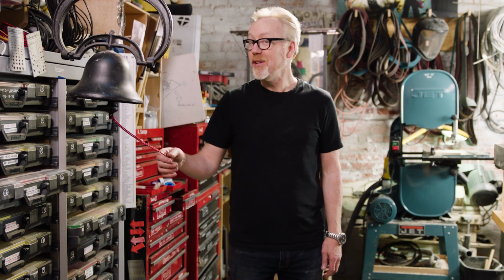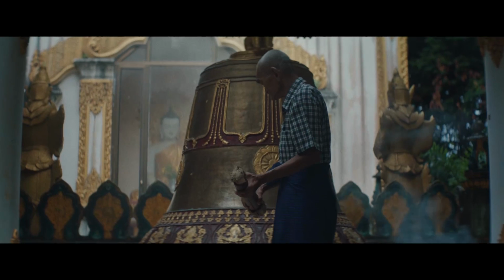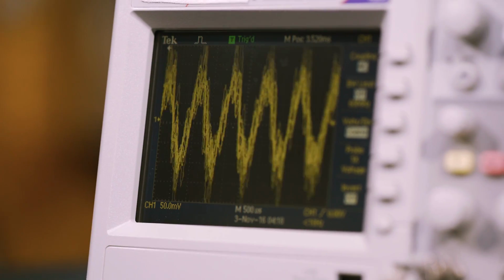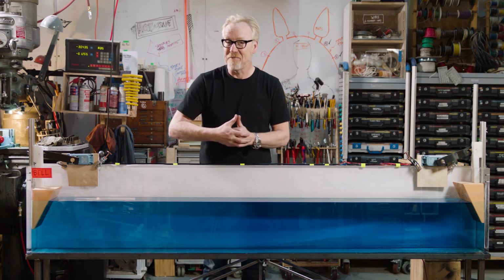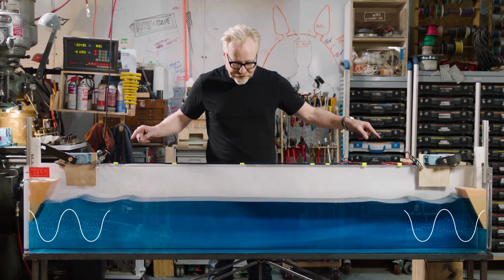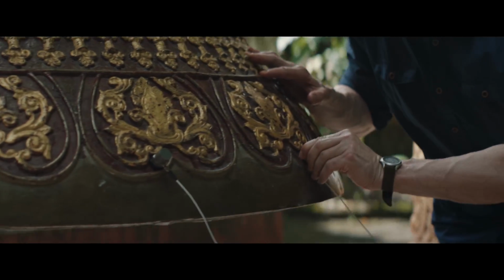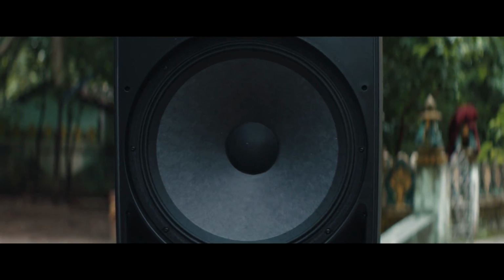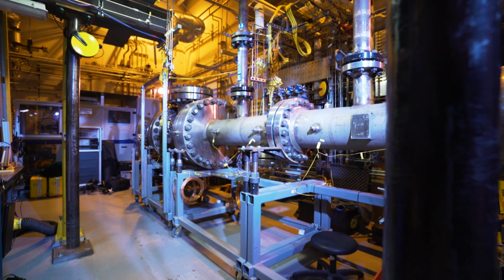Adam Savage Unrings a Bell - Unimpossible Missions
As it turns out, you CAN unring a bell. Adam Savage demonstrates how GE's scientists, using the same scientific principles behind noise-canceling headphones, were able to prevent the sound of a ringing 20-ton bell from waking a nearby baby.